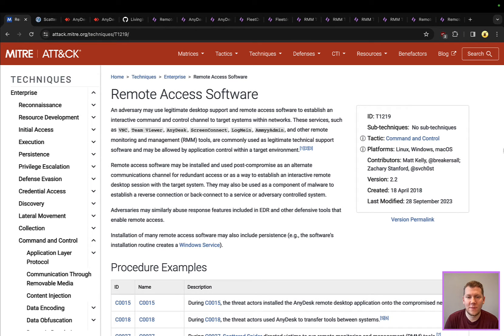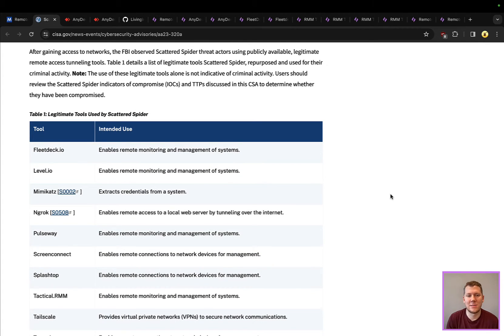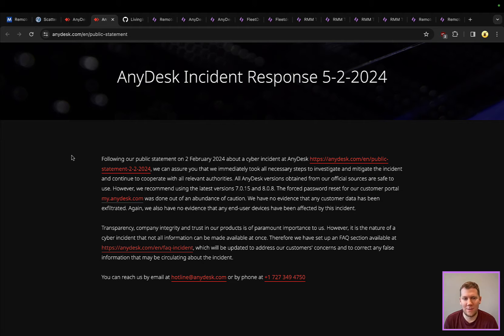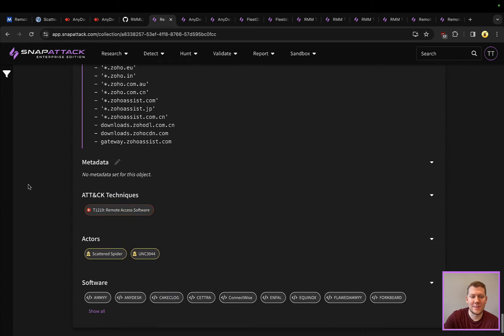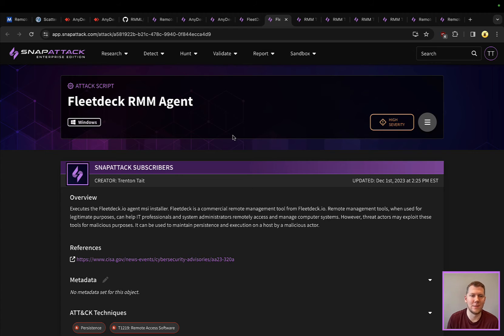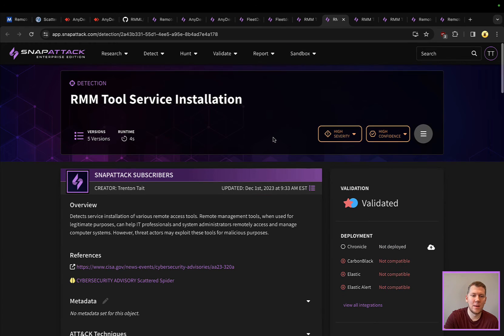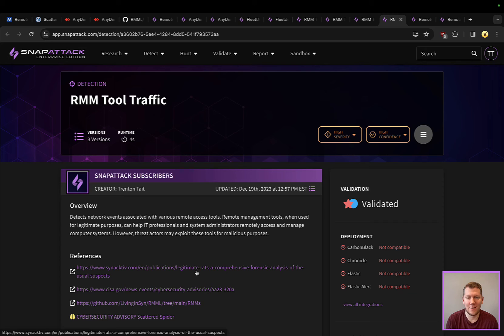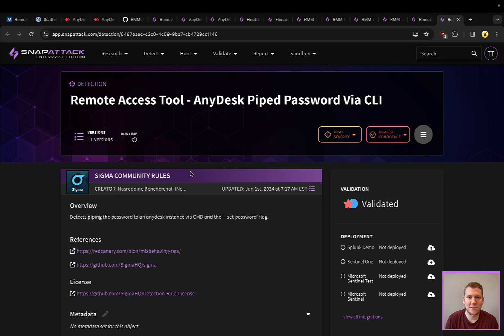Untangling Scattered Spider's Web: Hunting for RMM Tools | Threat SnapShot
Remote Monitoring and Management (RMM) tools, traditionally utilized by IT departments to oversee and manage network infrastructure, software, and systems remotely, have increasingly become a double-edged sword in cybersecurity. The recent breach of AnyDesk, a popular RMM software, underscores the criticality of securing these tools against exploitation. Adversaries like Scattered Spider exploit these legitimate tools for malicious purposes, leveraging them to gain unauthorized access, maintain persistence, and conduct lateral movement within targeted networks. By masquerading their activities within the functionalities of RMM tools, attackers can stealthily exfiltrate data, deploy malware, and perform reconnaissance, complicating the detection and response efforts of security teams.

In response to these tactics, detection engineering and threat hunting have emerged as vital components in identifying and mitigating threats posed by the abuse of RMM tools. Detection engineering involves the development of sophisticated monitoring and alerting systems that can distinguish between legitimate and malicious use of RMM software, focusing on anomalous behavior patterns, unusual login times, or the execution of unexpected commands that deviate from normal operational profiles. Threat hunting, on the other hand, is a proactive approach where security teams actively search for indicators of compromise within their networks, leveraging threat intelligence, log analysis, and behavioral analytics to unearth activities that automated systems might miss. Both strategies emphasize the importance of contextual understanding and continuous refinement of security postures, especially in light of sophisticated threat actors' evolving tactics. The AnyDesk breach serves as a potent reminder of the necessity for robust security measures surrounding RMM tools, highlighting the ongoing battle between leveraging technology for efficiency and safeguarding it against unauthorized use.

SnapAttack Resources:
- Collection: Remote Management & Monitoring (RMM) Tools used by Scattered Spider and other Actors | Threat SnapShot
- Threat: AnyDesk Files Detected Test on Windows
- Attack Script: AnyDesk Files Detected Test on Windows
- Detection: Remote Access Tool - Anydesk Execution From Suspicious Folder
- Detection: Remote Access Tool - AnyDesk Piped Password Via CLI